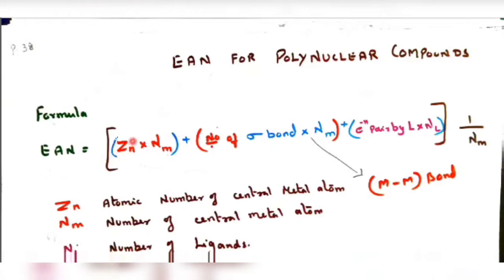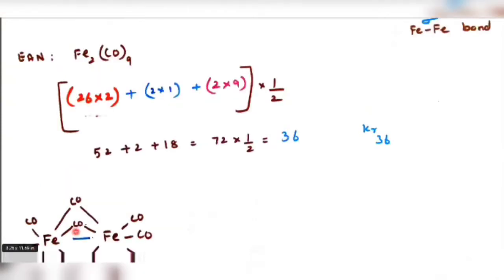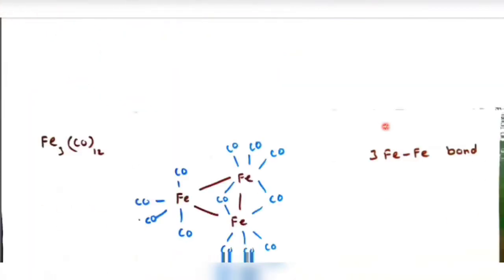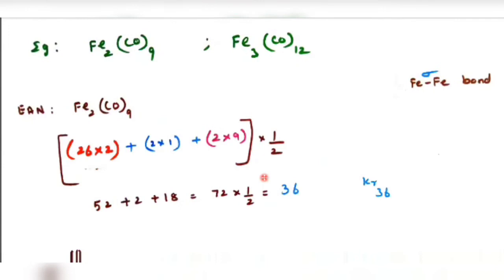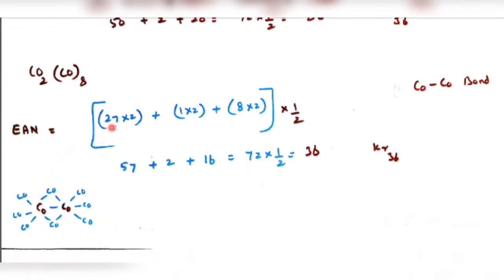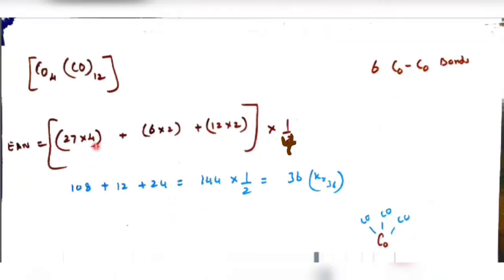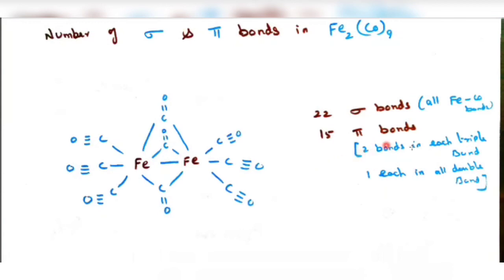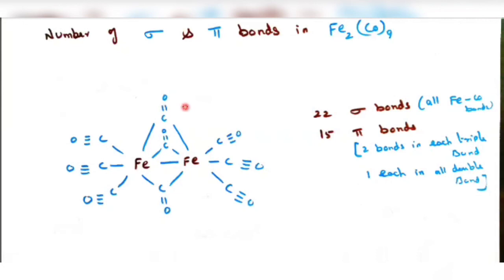COORDINATION CHEMISTRY | CLASS 12 | UNIT 9 | PART 37 | EAN FOR POLYNUCLEAR COMPOUNDS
CLASS 12
UNIT 9
This video is about EAN for polynuclear compounds